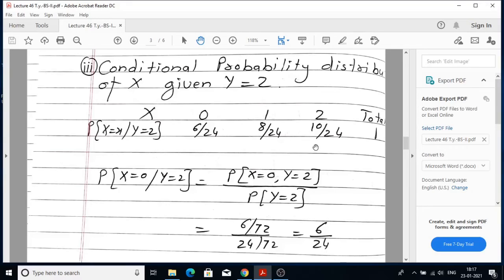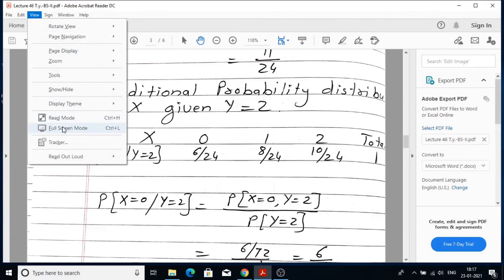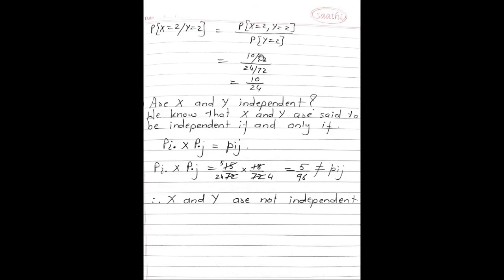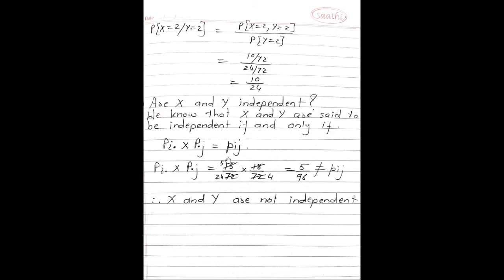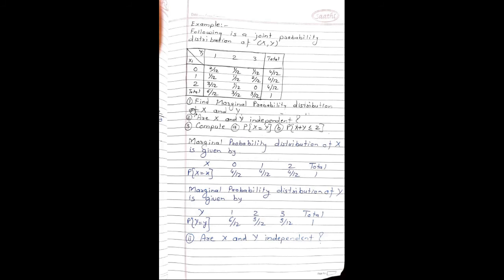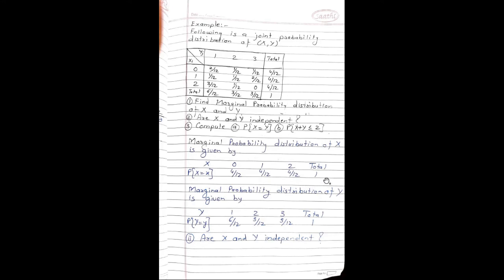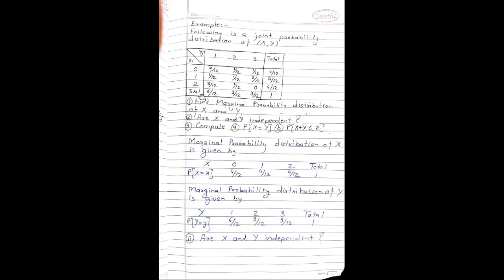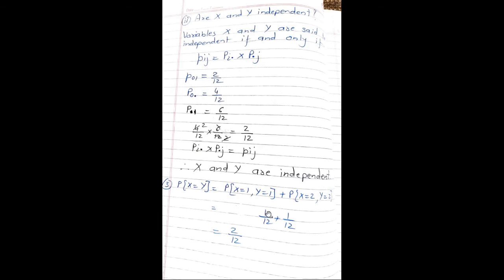T.Y.B.Com.( Business Statistic -II) | 305 –F : Bussiness Statistics Special Paper-II | M. S.Salodkar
CHAPTER 4 Bi-variate probability distributions
Topic: Examples and problems based on Bivariate discrete probability distribution, conditional probability distributions
Lecture 46